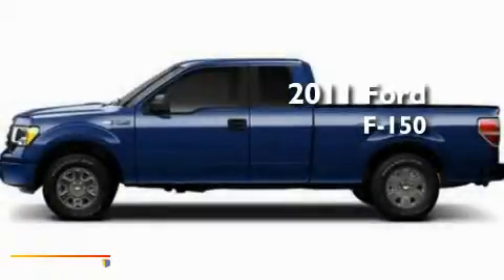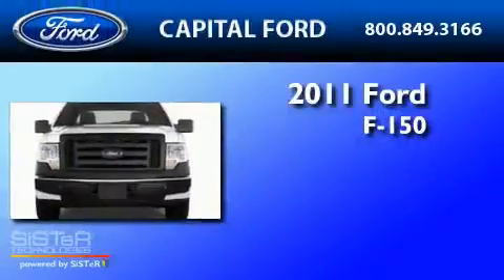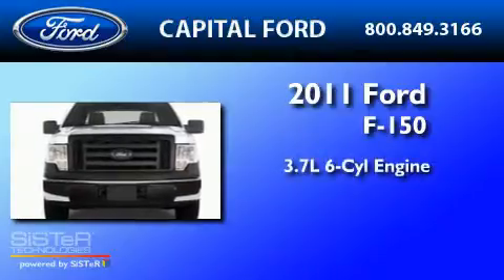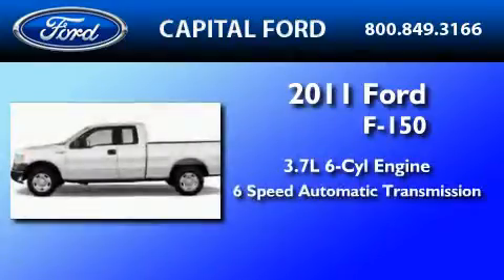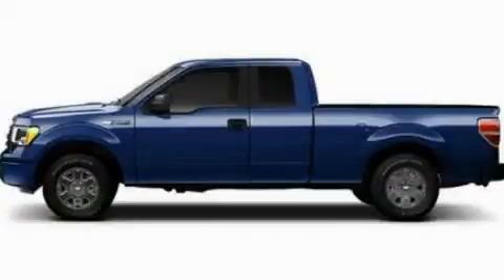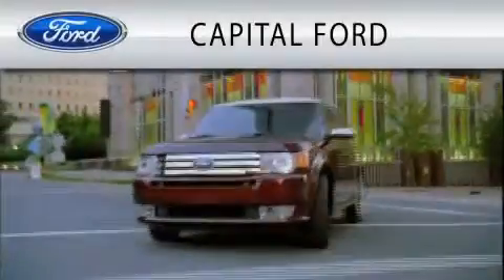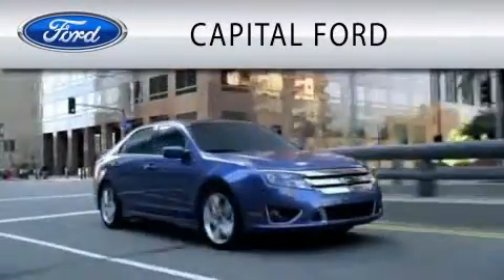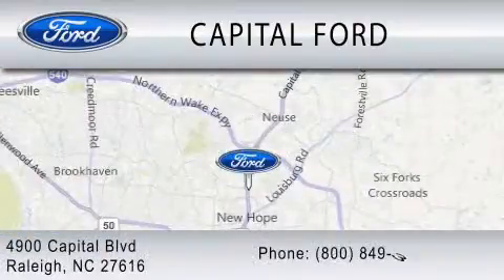2011 FORD F-150 NC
Year : 2011

 Make : FORD

 Model : F-150

 Engine : 3.7L V6

 Trans . : AUTO 6SPD

 4900 Capital Blvd.

 2011 FORD F-150  NC